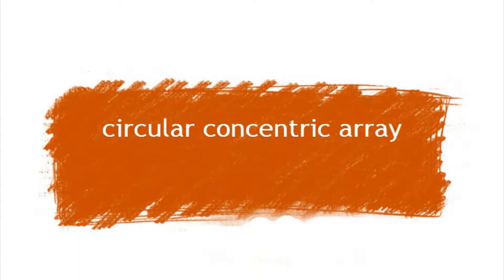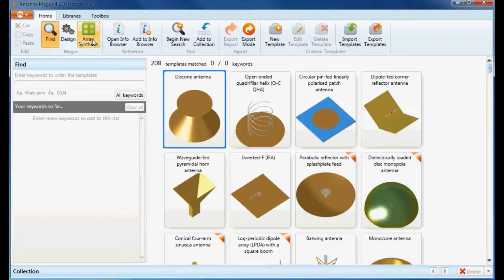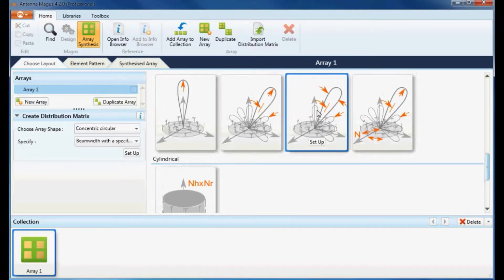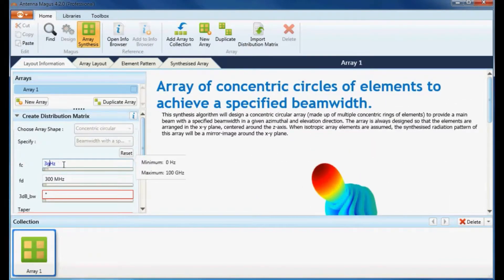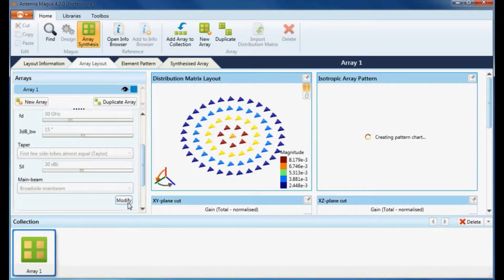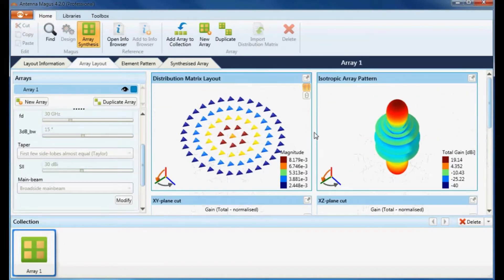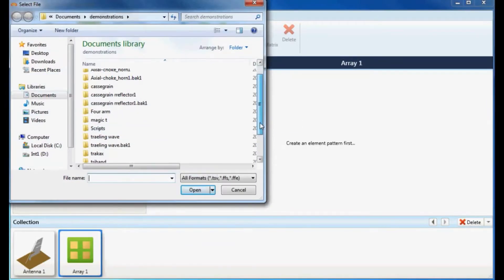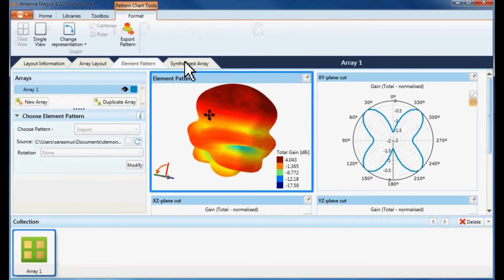Concentric Circular Array Synthesis | Antenna Magus Tutorial